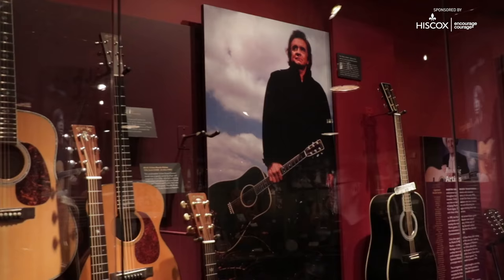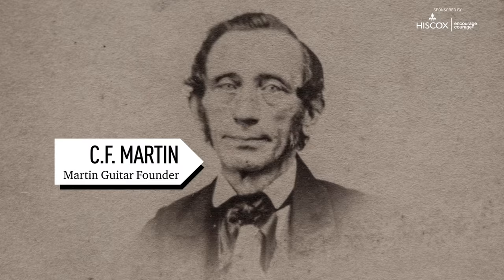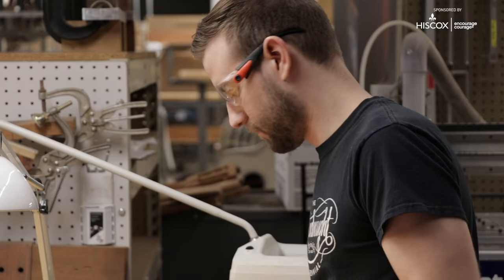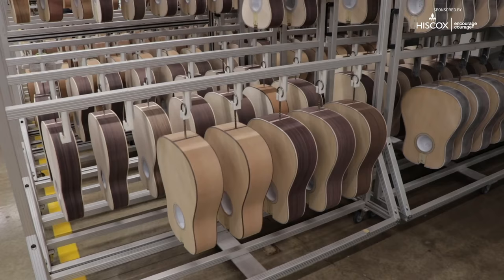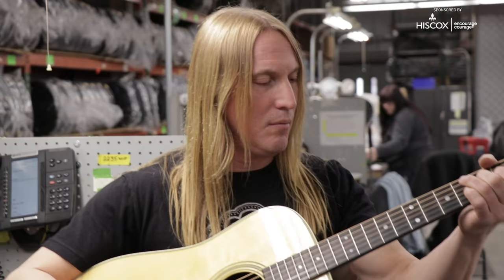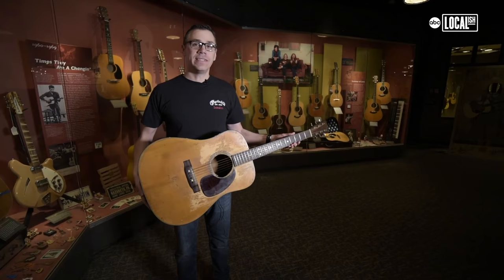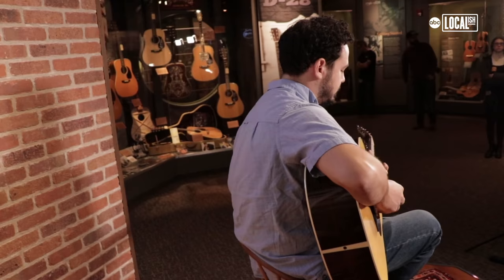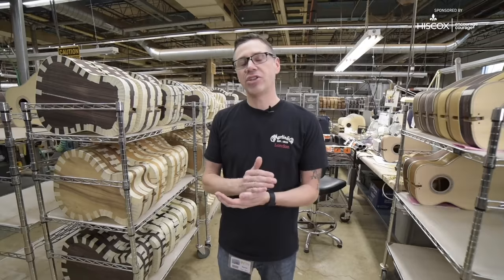How Guitars are Made at the Martin Guitar Factory | Secretly Awesome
They're known as 'America's Guitar' company. In fact, many of your favorite musicians play one of their instruments! Tour Martin Guitar Factory and see why they're beloved for generations.